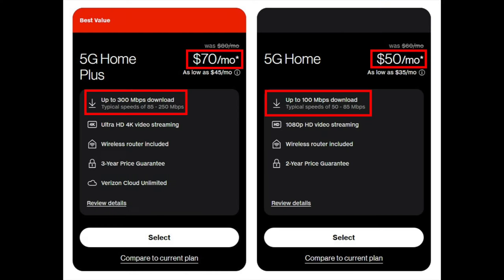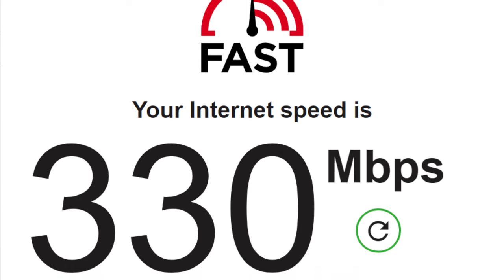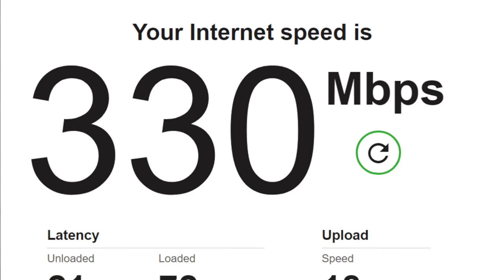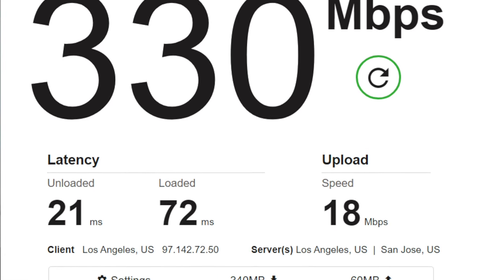Verizon 5G Home Internet Report After 9 Months: Still Worth It?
This is my rundown of the reliability and downtime of my Verizon 5G Home Internet service during my first 9 months of using it, plus a rundown of the new pricing and gateway.